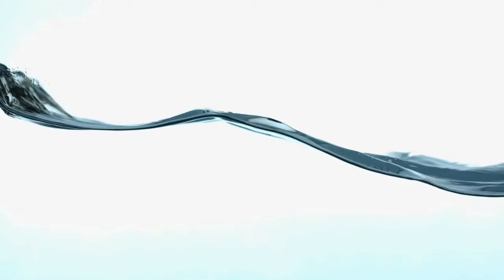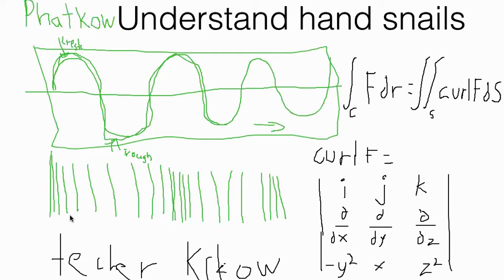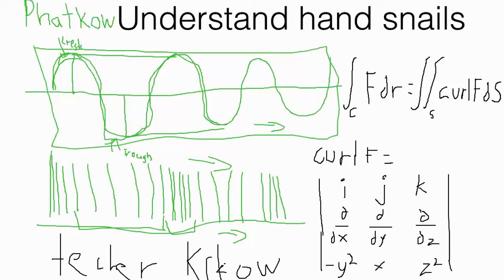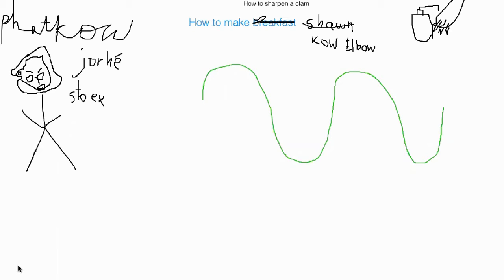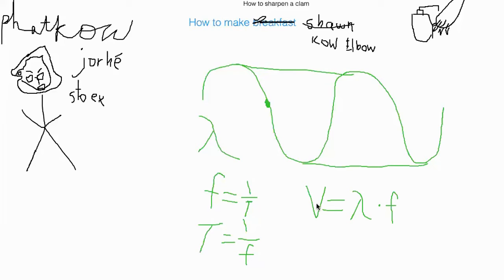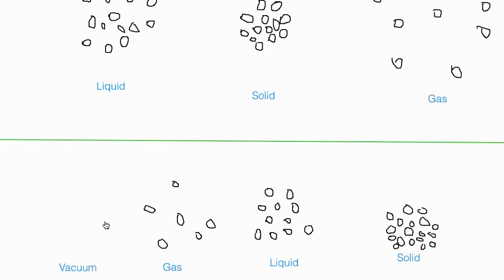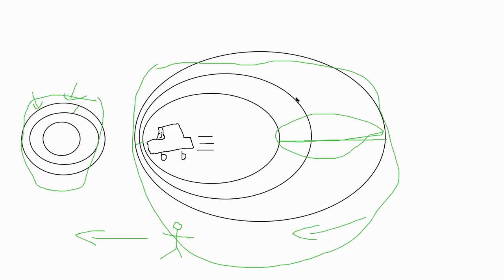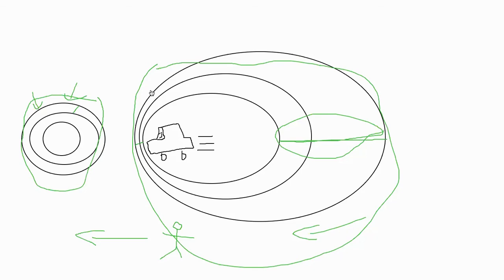waves r kool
fank yu to epik gamer miker wang